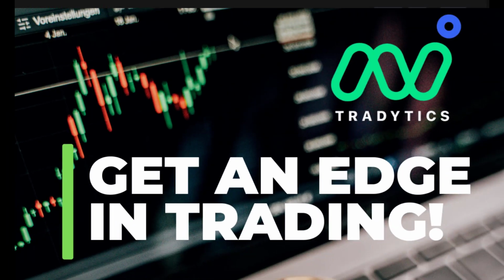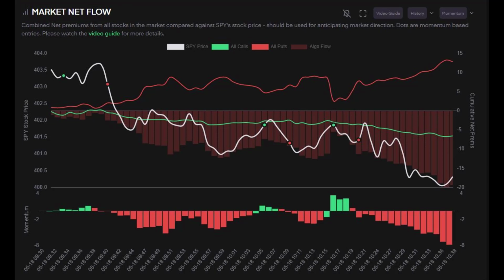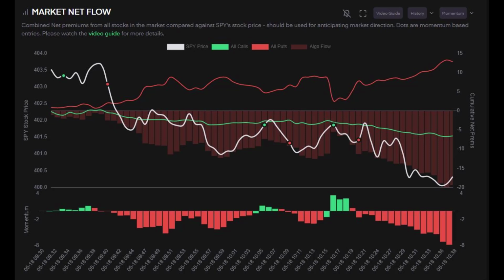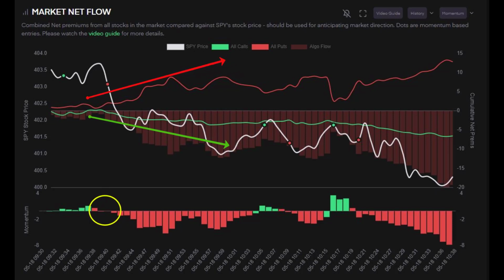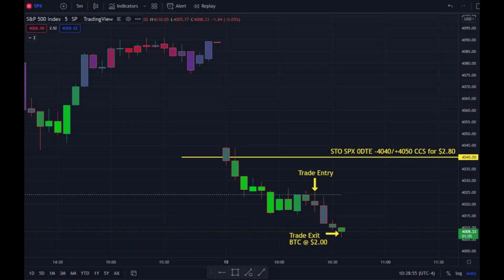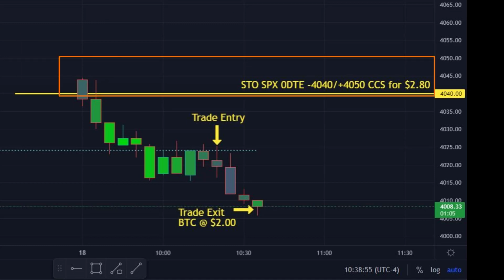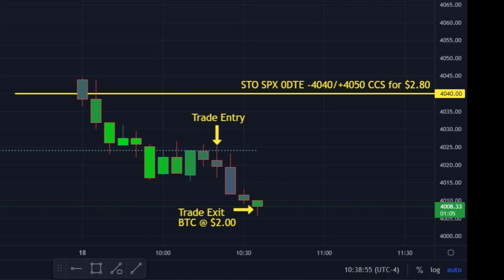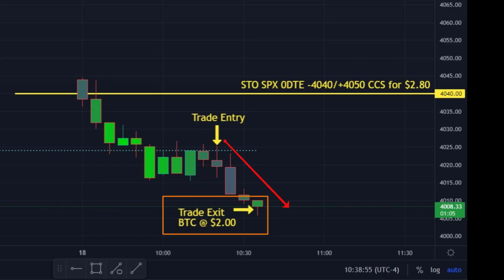How To Get An Edge In Trading With Tradytics Market Net Flow (SPX Options)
How To Get An Edge In Trading

Tradytics is an artificial intelligence driven trading tool kit to get an edge in the stock market.

In this video, I show a recent example of how to get an edge in trading using the Tradytics Market New Flow tool. The Market Net Flow tool shows the total option premiums in 1m increments throughout the trading day.

I use this tool for day trading credit spreads on SPX to get a sense if the overall market is bullish or bearish throughout the day.

Also,
Each week, I'm posting my price prediction charts as part of my SPX Premium Blog and Alerts @ for trading weekly options on SPX.

These price prediction charts are created and sent prior to the trading week using price data from the CBOE which show the recent behavior of price over the course of recent weeks and days.

Here are two YouTube videos showing how these work.